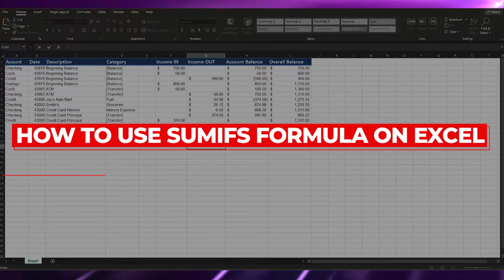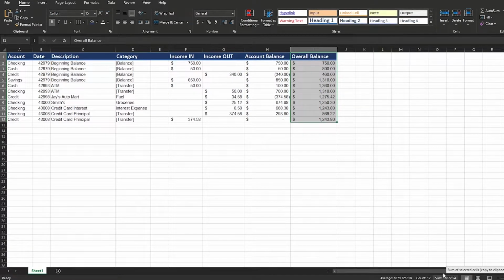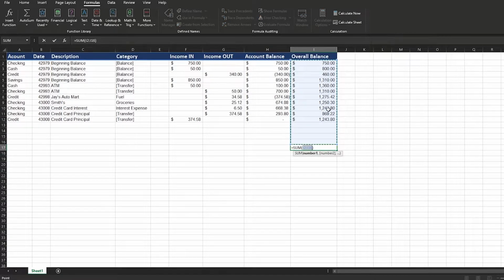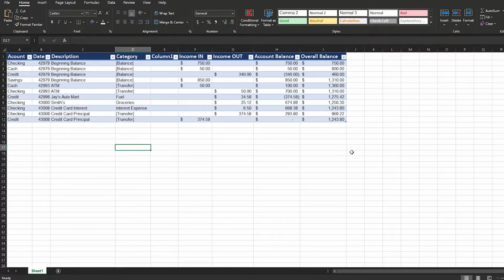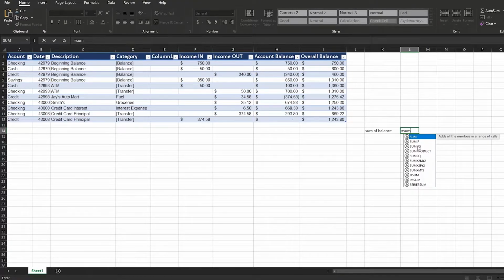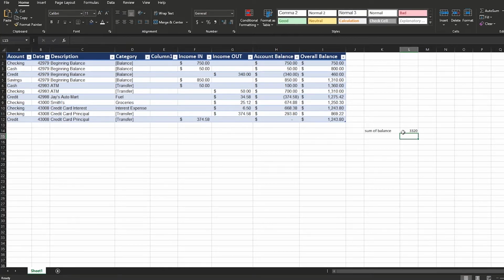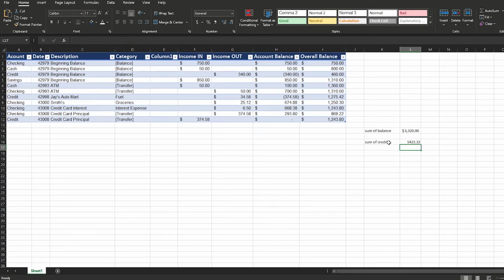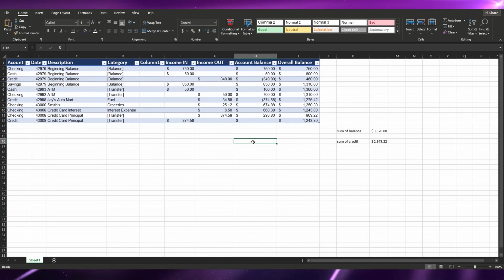How To Use SumIfs Formula On Excel | Easy!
In this video I show you How To Use SumIfs Formula On Excel. This is super easy and learn to do it in just a few minutes by following this helpful tutorial.